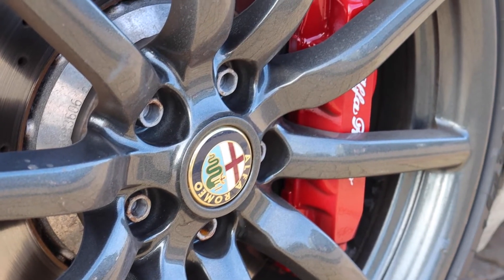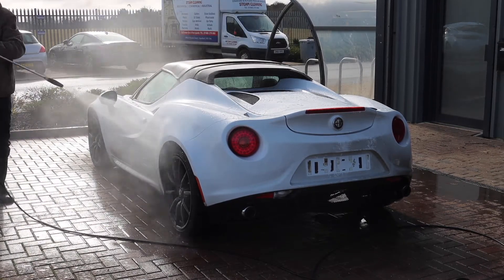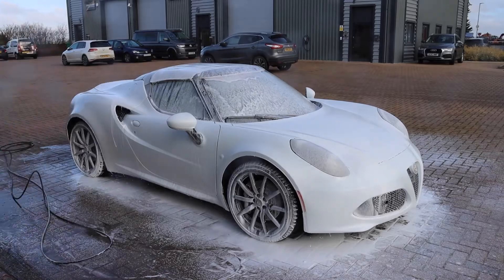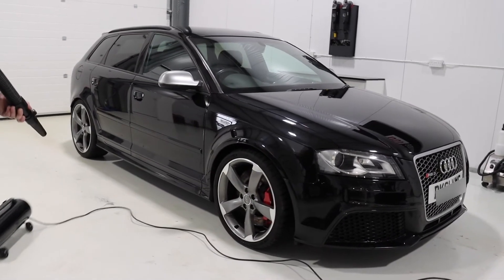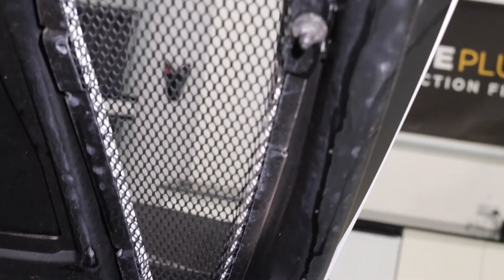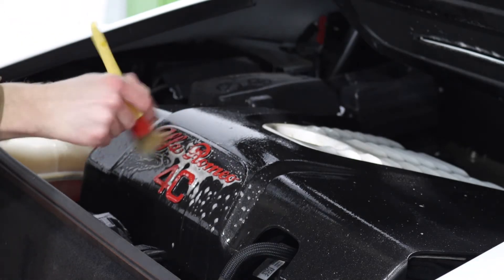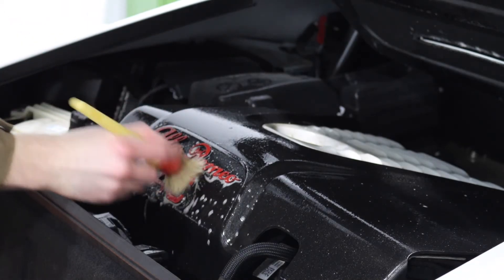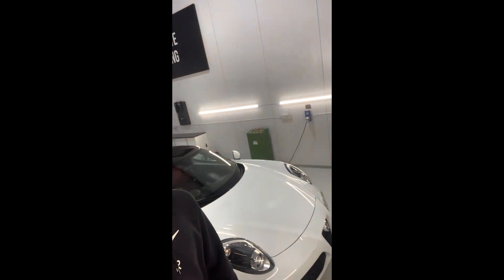Deep cleaning a 50th Anniversary Alfa Romeo 4C ft. Audi RS3!!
Welcome everyone to another detail!

This week we have in a gorgeous anniversary edition Alfa Romeo 4C in for a full wrap of Xpel Ultimate Plus PPF as well as our full Xpel Ceramic Coating range to give it the best possible protection

Along the way we also got to see a monstrous MK1 Audi RS3 that joined us for a quick clean at the same time. Which do you prefer?